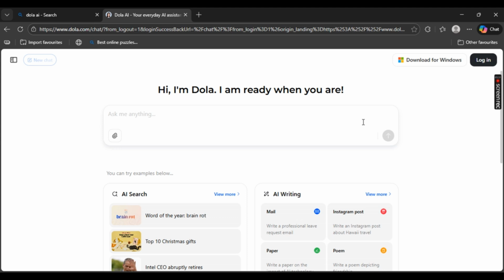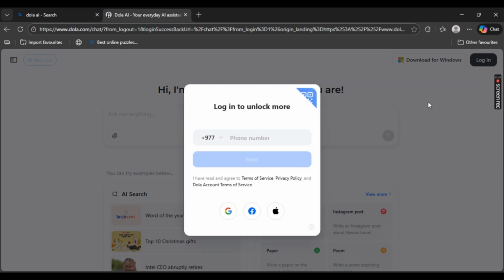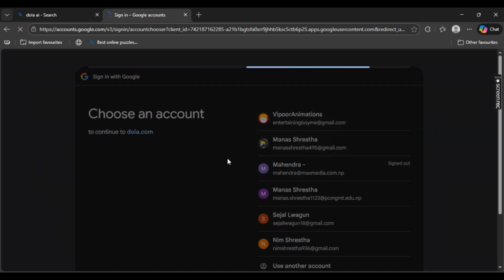How to Login Account in Dola AI 2026?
Learn how to log in to Dola AI using your registered account credentials or supported login methods. This guide explains where to find the login option, how to enter your details correctly, and what to do if you face common login issues like incorrect credentials or account access problems. Ideal for users who want quick and secure access to Dola AI for their tasks and projects.